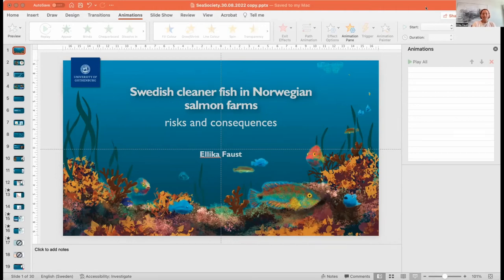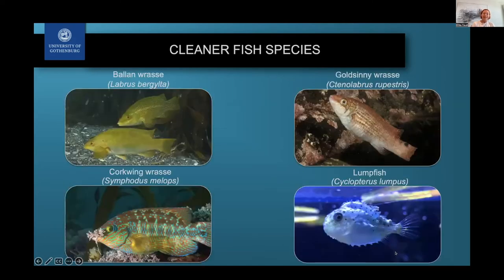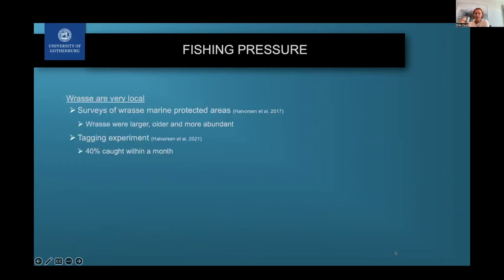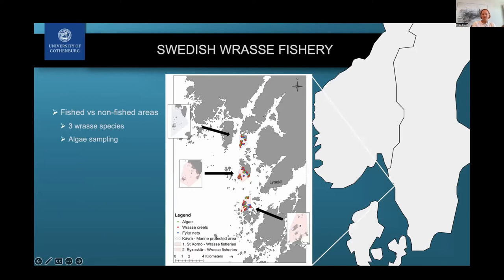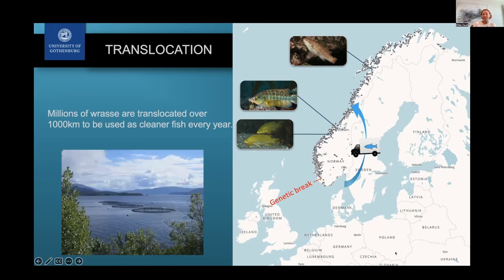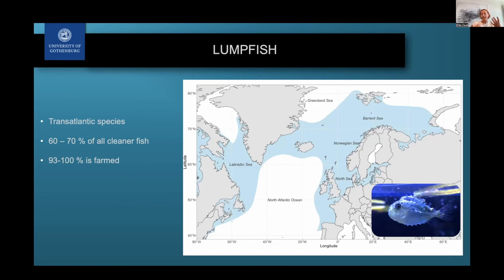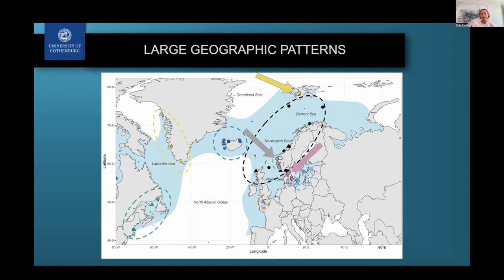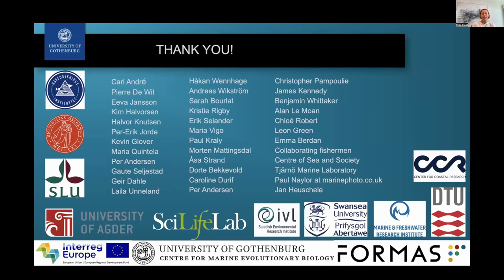Swedish cleaner fish in Norwegian salmon farms - risks and consequences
Every year, millions of cleaner fish are caught along the Swedish coasts, and transported to salmon farms for parasite control. In this Sea and Society Talk Ellika Faust discuss the genetic and ecological effects of this translocations.

The growing demand for food puts pressure to increase aquaculture. A major concern in salmon aquaculture is parasite infestations. In recent years cleaner fish, especially wrasse and lumpfish, have become a common strategy to manage and remove these parasites.

The captured cleaner fish are often transported long distances and many escape from the farms. This can have both ecological and genetic consequences such as introduction of poorly adapted genes into the local populations. Examining genetic differences between populations is therefore important for the future use, translocation and management of cleaner fish in aquaculture.

Ellika Faust is a marine evolutionary ecologist at the Department of Marine Sciences, University of Gothenburg. She defended her thesis "Crossing barriers: Genetic consequences of translocating wild cleaner fish for aquaculture".

ABOUT SEA AND SOCIETY TALKS
Sea and Society Talks  is a lunch seminar series organized by Centre for Sea and Society focusing on the UN Sustainable Development Goals. The seminars link goal 14 "Life below water" with the other 16 goals.